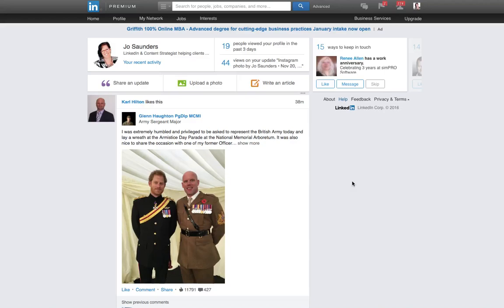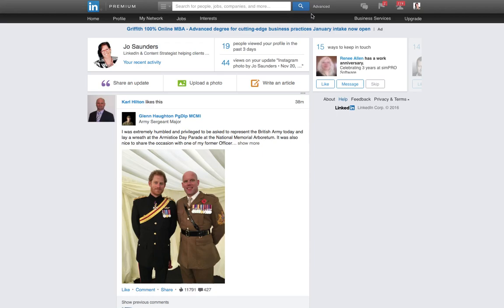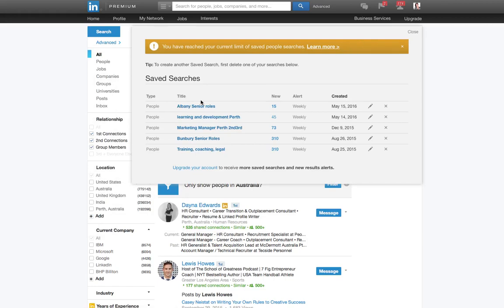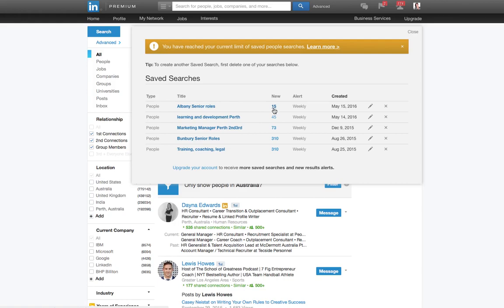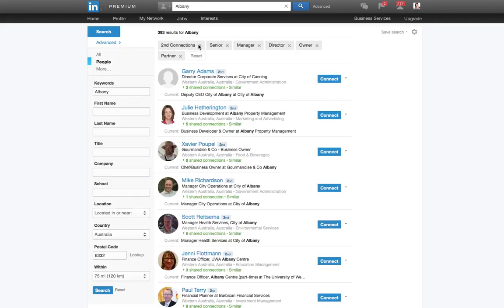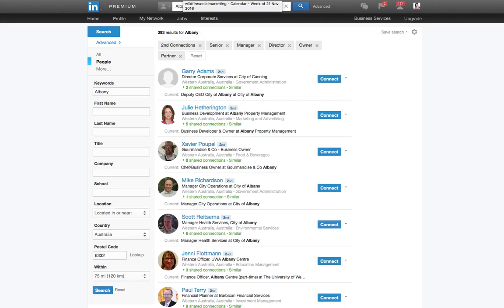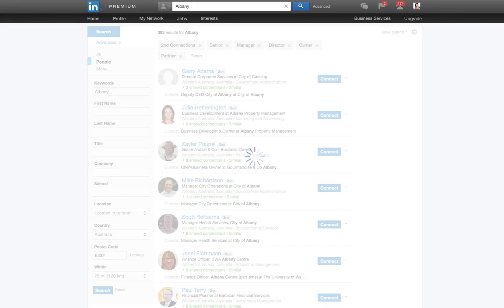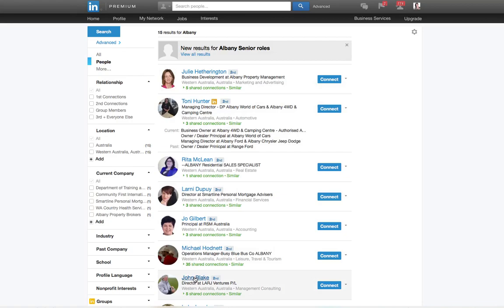LinkedIn - How to Capture Your Saved Searches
With the MASSIVE LinkedIn update looming, some features may be removed from the Basic or Business versions, so capture the data now.  Here is how to capture your Saved Searches